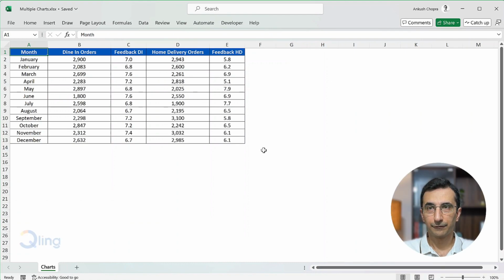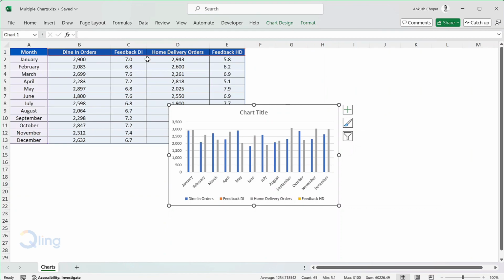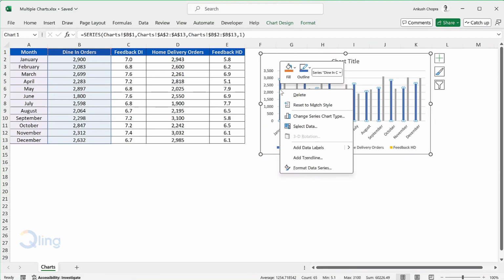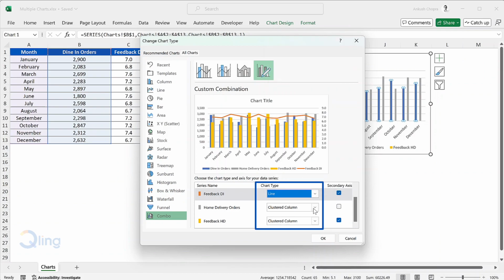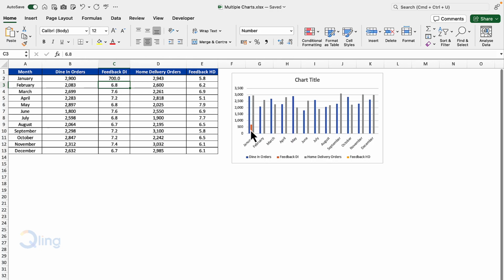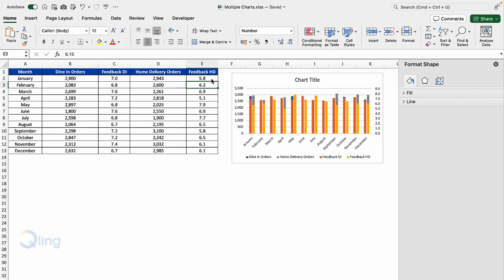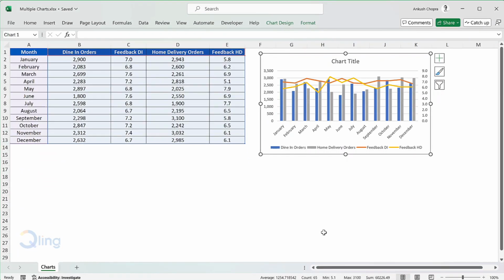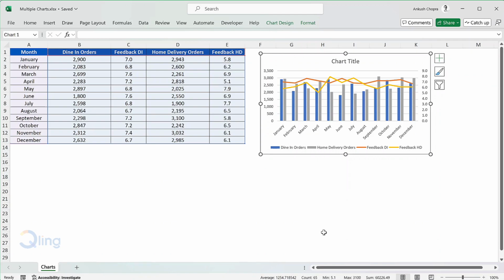Win + Mac: The EASIEST Way to Multi-Series Charts in Excel!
Multi-Series Charts in Excel are a valuable tool for data visualization, creating captivating visuals that can bring hidden insights to the forefront.

While they are commonly used for reporting analysis, we will take a fresh look at how these charts can also be used as a powerful tool for data analysis and extracting key insights.

By analyzing multiple series of data together, you can gain a deeper understanding of relationships and patterns that may not be apparent when looking at individual data sets.

This approach can lead to valuable discoveries and enhance the effectiveness and speed of your data analysis.

With the limitless possibilities of multi-series charts, you can take your data analysis to new heights and uncover insights that may have otherwise gone unnoticed.

00:00 - Introduction
01:00 - Plotting a Chart with more than one series
02:16 - Configuring the Multi-Series Charts in Windows
03:23 - Configuring the Multi-Series Charts in Mac
05:32 - Getting insights from a Multi-Series Charts